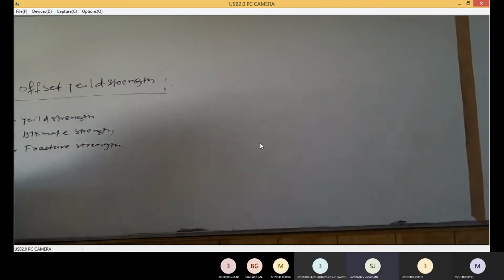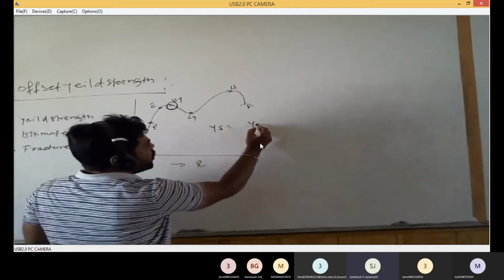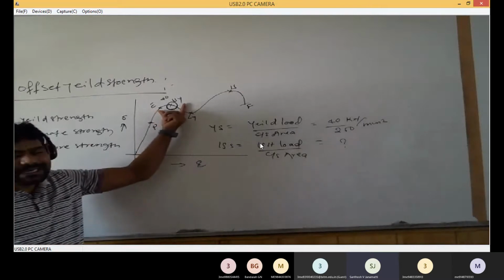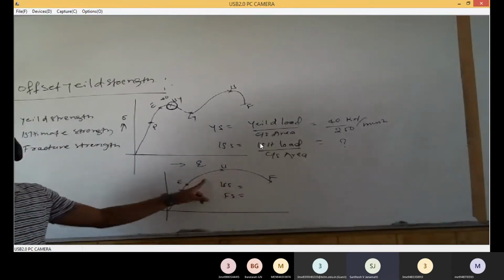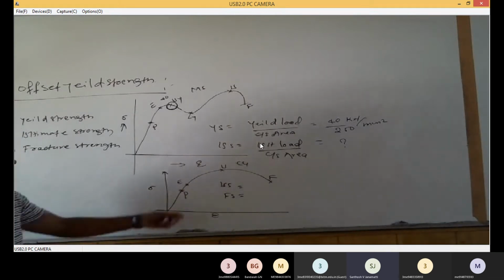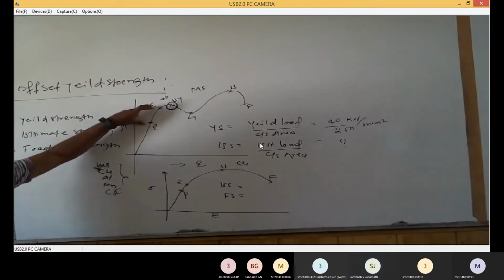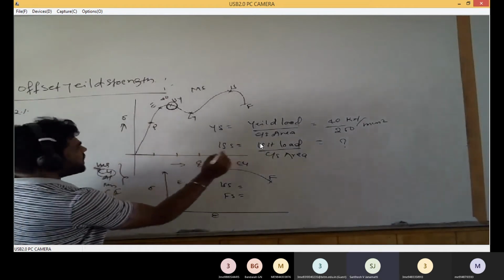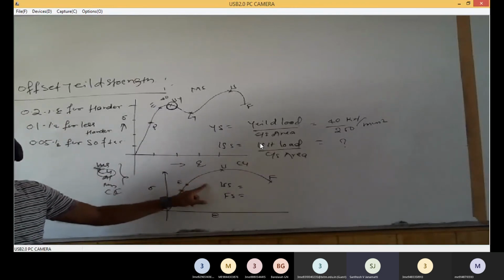video 27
OFFSET METHOD